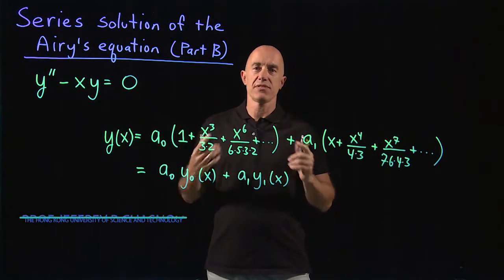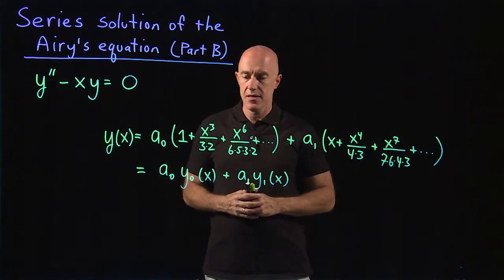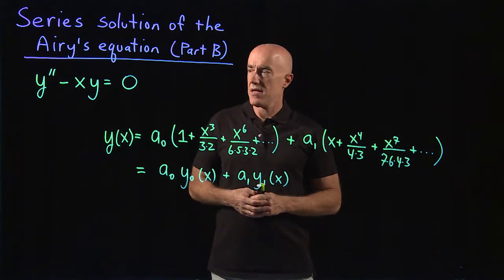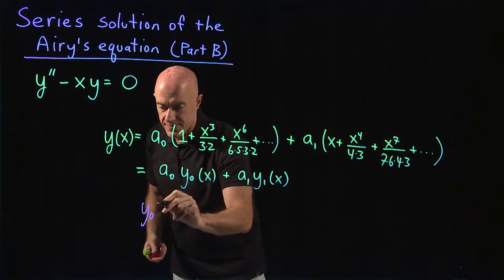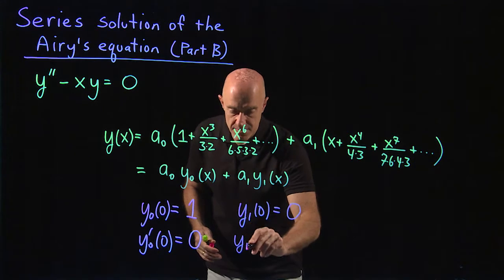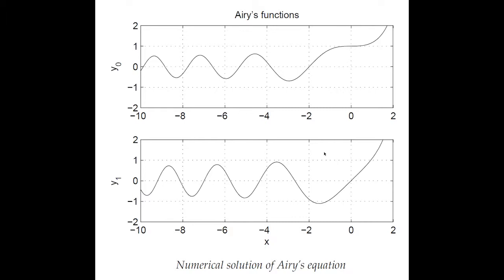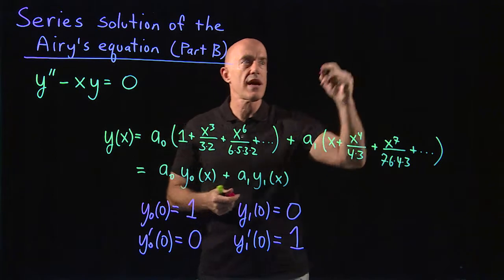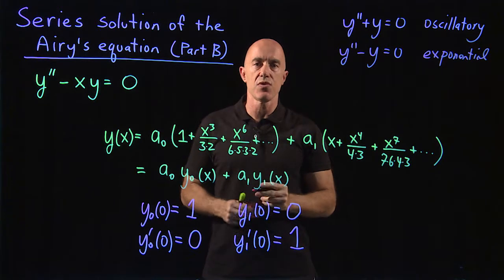Series solution of the Airy's equation (Part B) | Lecture 38 | Differential Equations for Engineers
Graph of the Airy's functions.